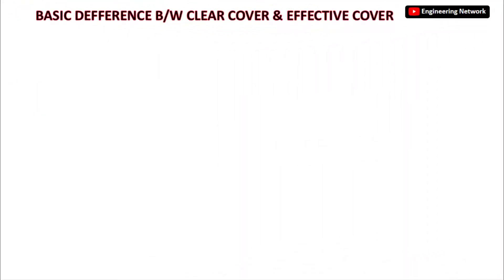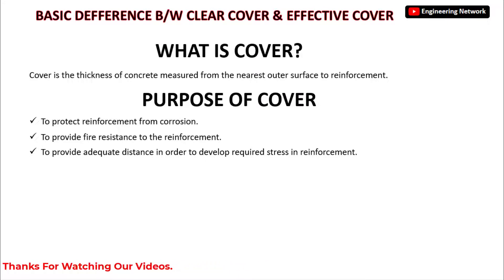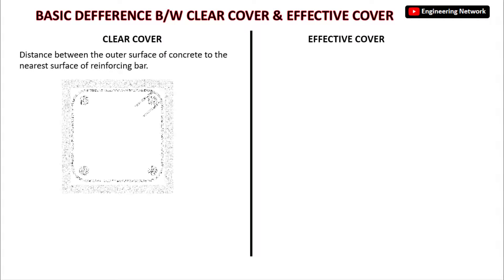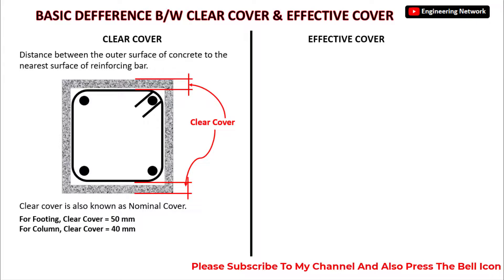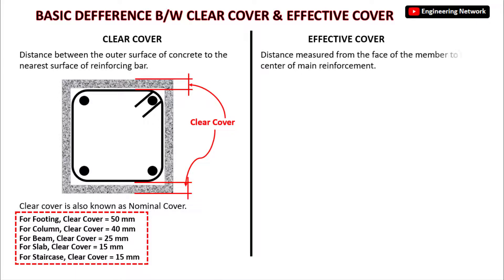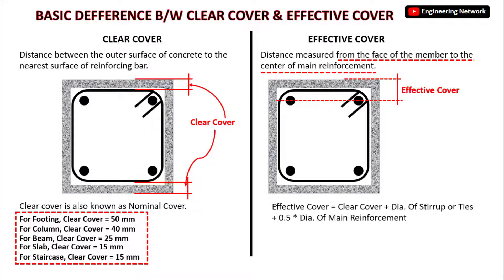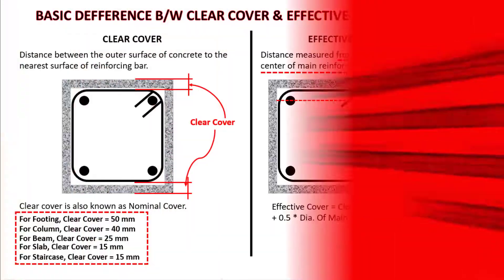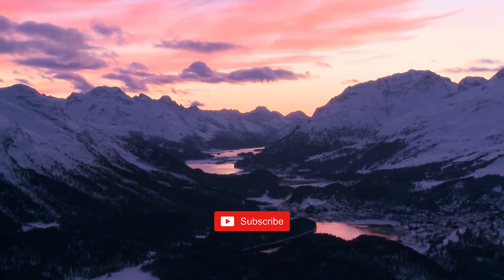Difference Among Clear Cover and Effective Cover | How to Find Effective Cover in Beam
Hello Dear Students, Welcome back to another very important video of civil engineering. Dear Students, Today I will be talking about Difference Among Clear Cover and Effective Cover.

I will teach you about Basic difference between clear cover and effective cover. Clear cover and effective cover are very important and mostly this question is asked in interview. Also, I will show you what is the clear cover for difference structure members like slab, beam, column, footing and How to Find Effective Cover in Beam. So I request all of you please watch this video completely and I assure you that I will be helpful for you.

Homework: Calculate the clear cover for column. Diameter of ties is 9mm and diameter of main bar is 18mm. Please share your results with me in the comment box.

Difference Among Clear Cover and Effective Cover,
How to Find Effective Cover in Beam,
Basic Difference Between Clear Cover and Effective Cover,
How to find effective cover in beams,
Clear cover in column,
Clear cover in slab,
Clear cover in footing,
effective cover in R.C.C,
clear cover in R.C.C,
main difference between effective and clear cover,
what is concrete cover,
effective cover,
concrete cover,
Civil engineers,
Engineering Network,